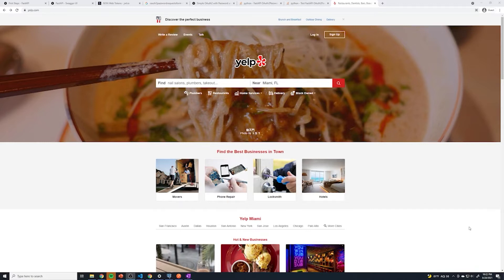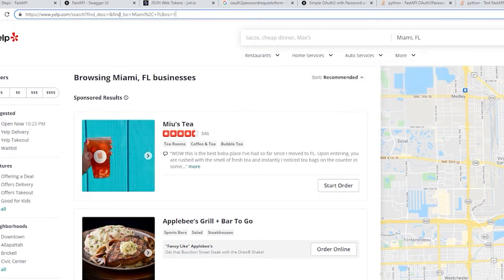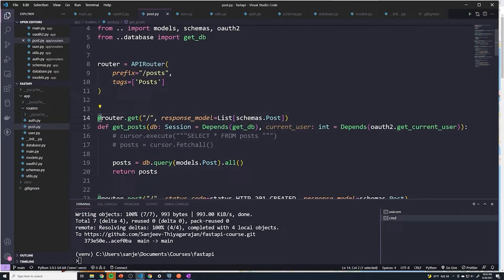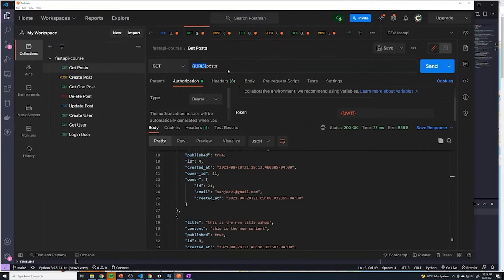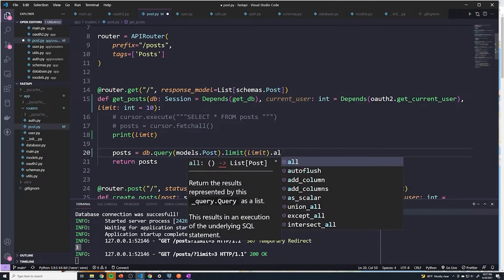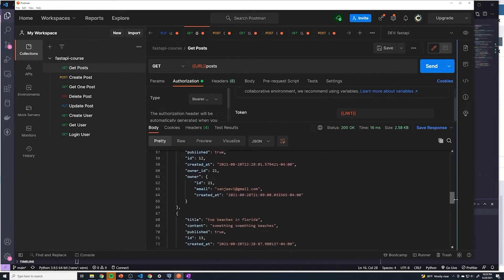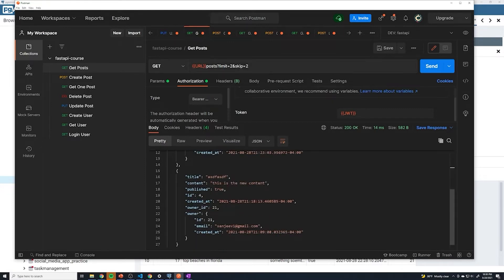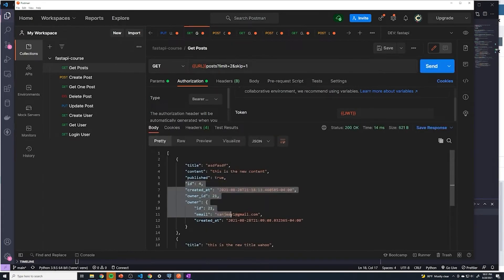Query Parameters: Part #78 Python API Course